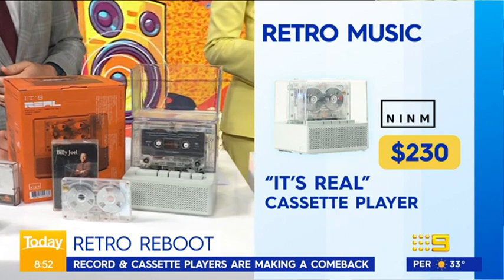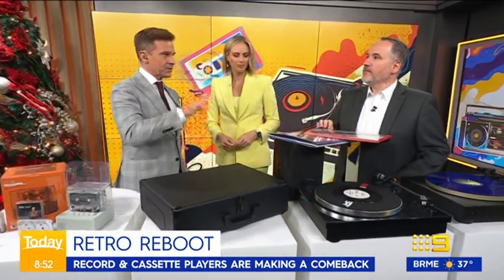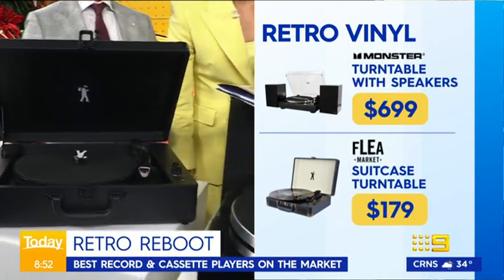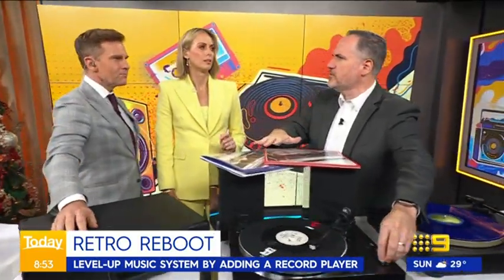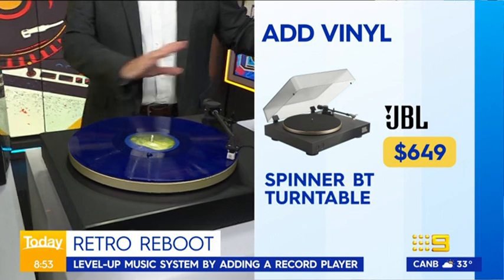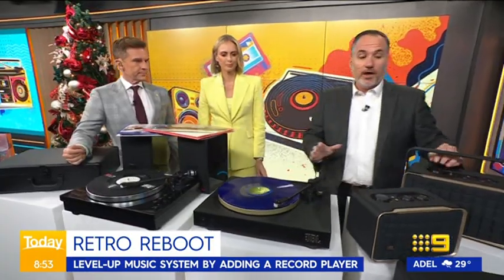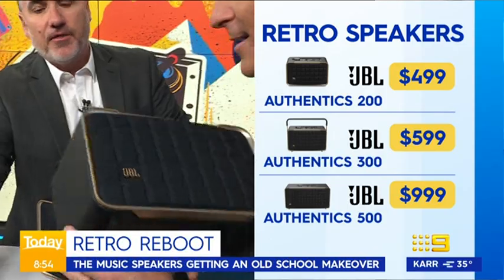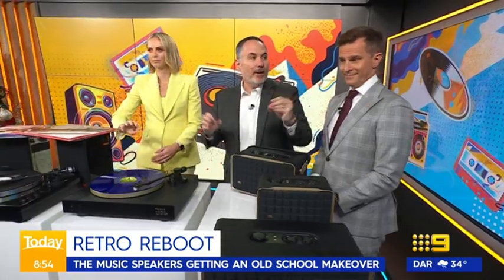Retro Music Record players and cassettes are back